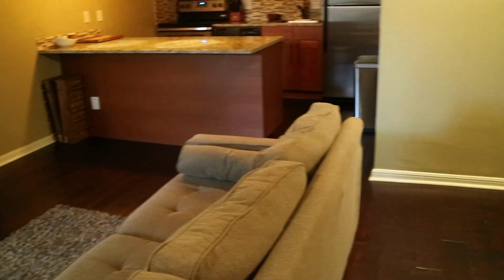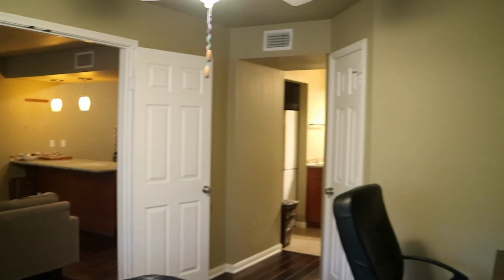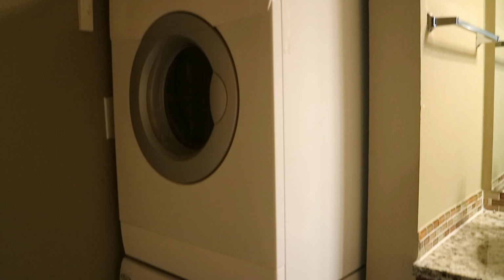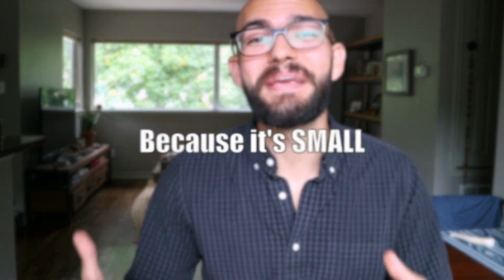How to start real estate investing: My first rental property experiences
Buying real estate as an investment doesn't have to be crazy complicated. Let me share how I purchased my first investment rental property.